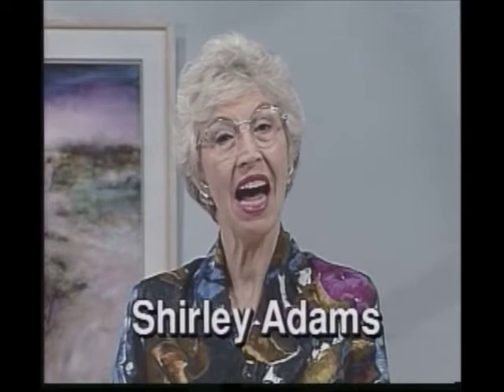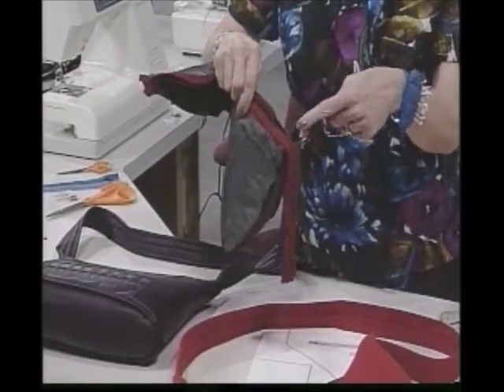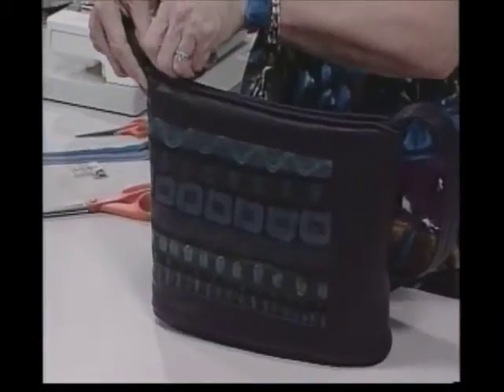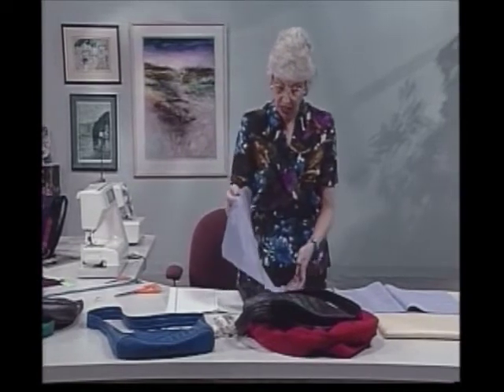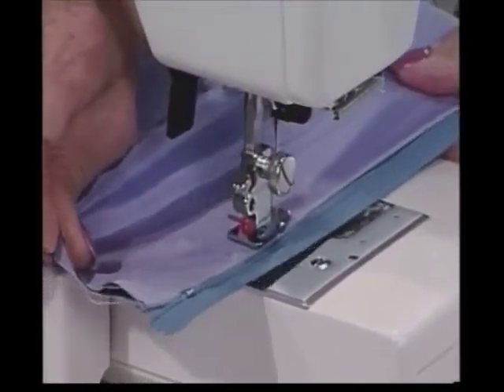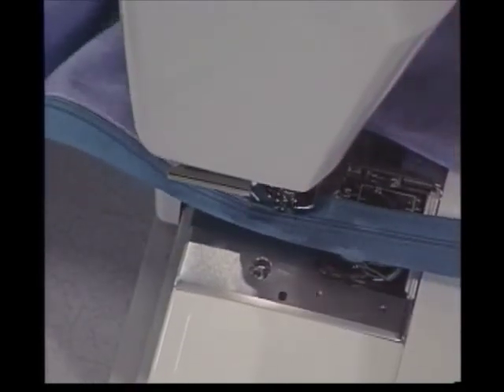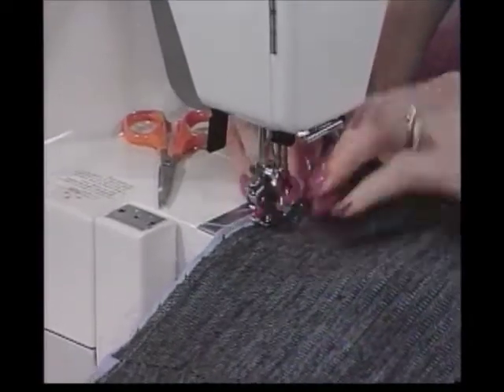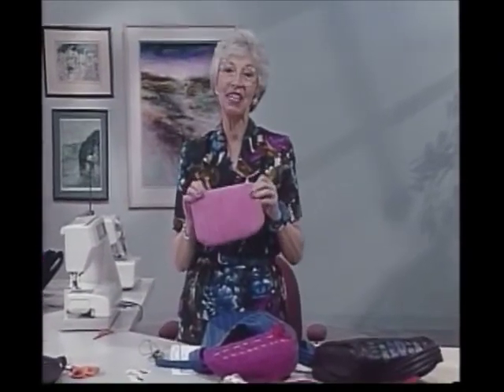Compartmentalized Purse with Shirley Adams Sewing Connection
Create, insert, and stabilize a zippered section to organize your bag. Don’t limit your style to boring fabrics, show off your personal taste!